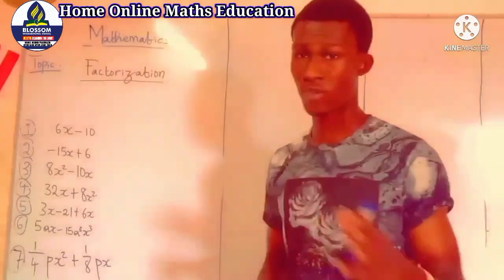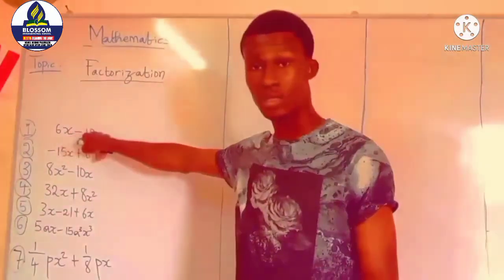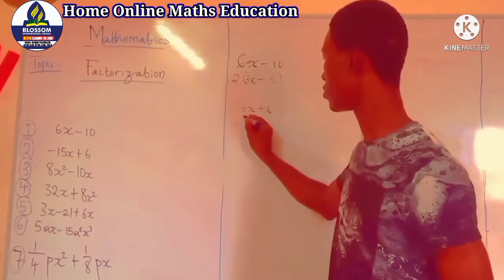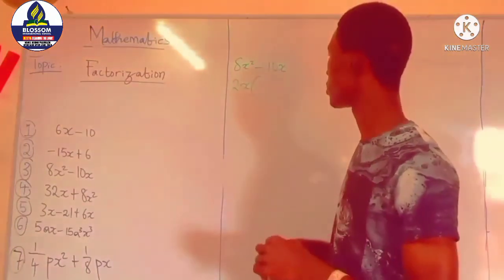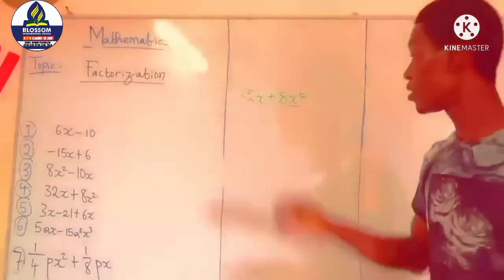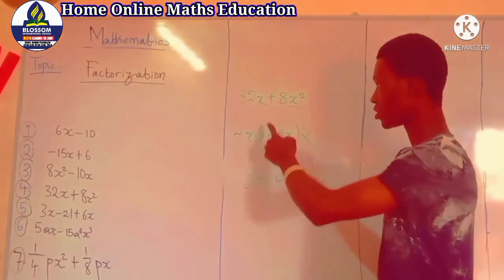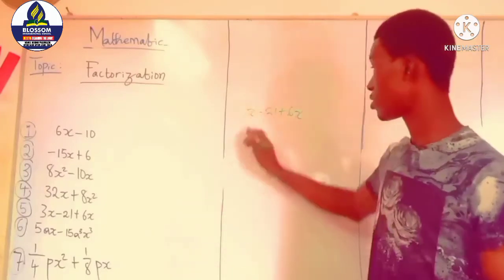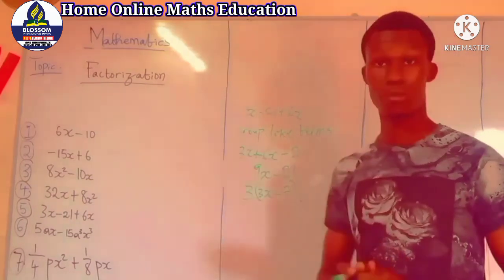FACTORIZATION (Factoring Polynomials)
Hello 🤗👋 Everyone. Now this is the main video on FACTORIZATION. I made the previous one before this one because I wanted u all to first understand the concept of how Factorization works. And now you get the concept.

It's Official Teacher. 🤓
So kindly follow up on Instagram and Facebook for short maths tricks

Remain Strong and Safe because I will be uploading every Saturday at 5:00 PM Togo time

To join in my WhatsApp maths group
kindly call the number below to be added immediately

And lastly, do not hesitate to inform people about Home Online Maths Education

How to Factorize
how to factorize by taking common
how to factorize in algebra
factoring polynomials
Blossom International School